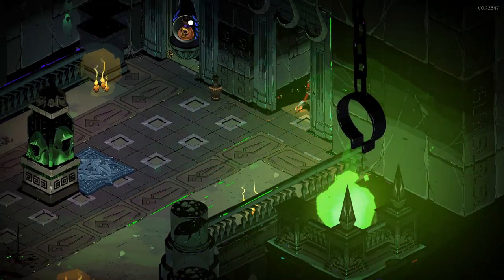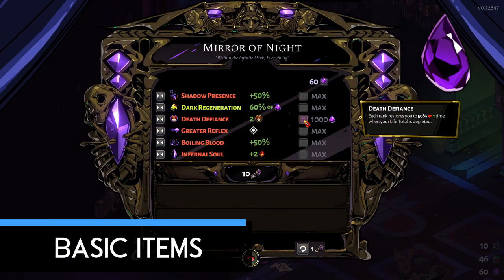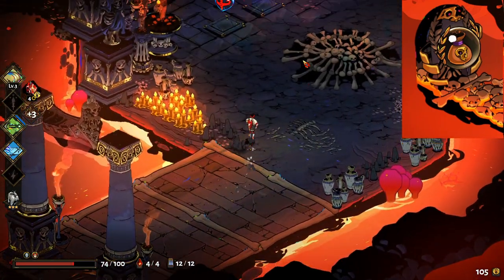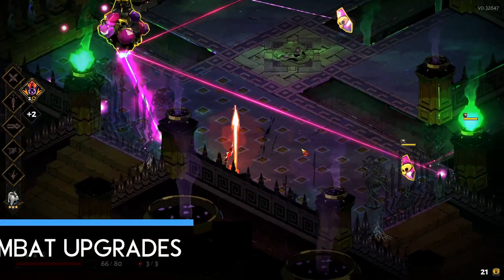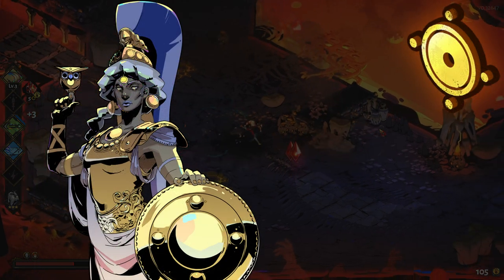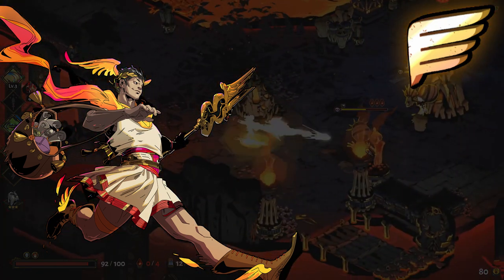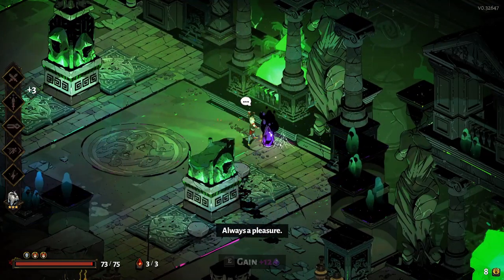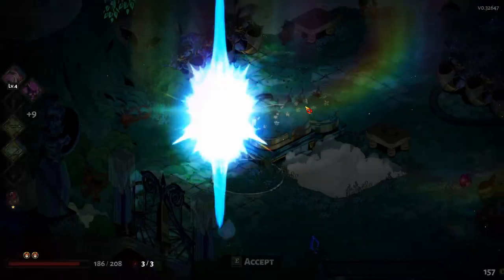Why picking the right gate in HADES is important! - Hades Guide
Let me explain why picking the right gate in Hades is important and how it works :)